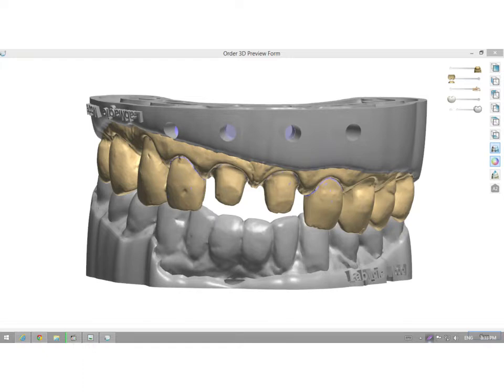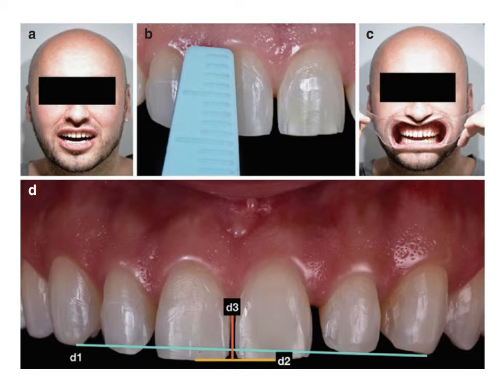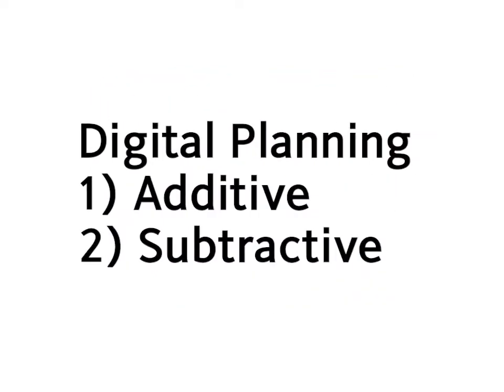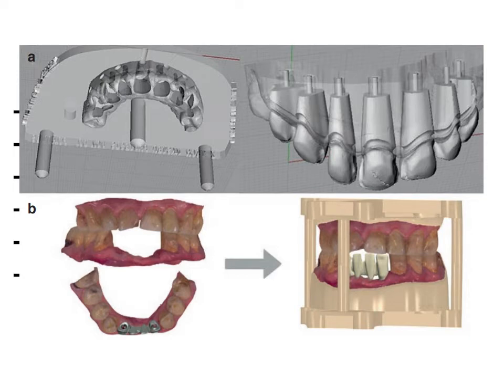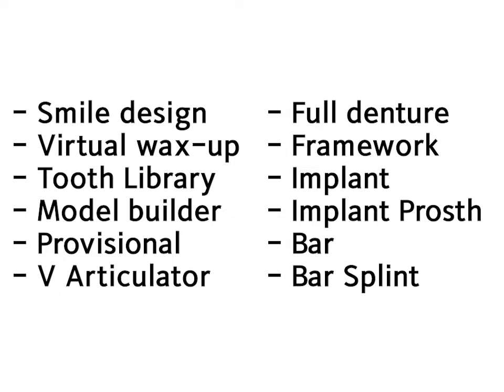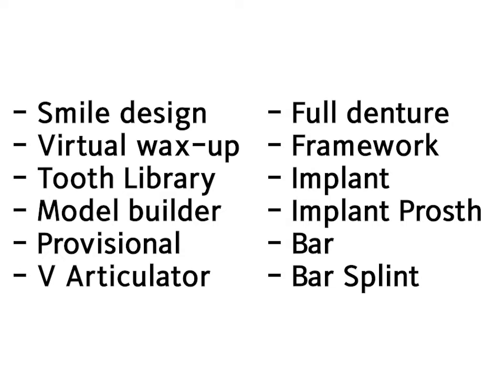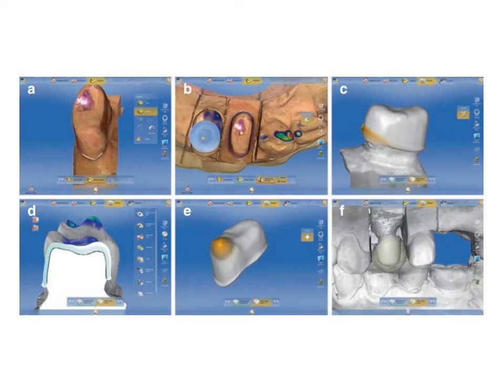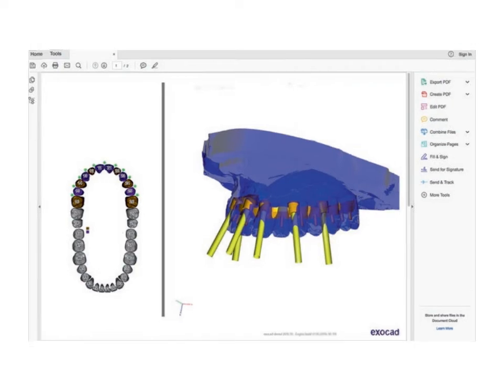Prediction of Occlusal Morphology 1 - 치아교합면 예측 [대학원수업] 2022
by Dr. Strategy
2022